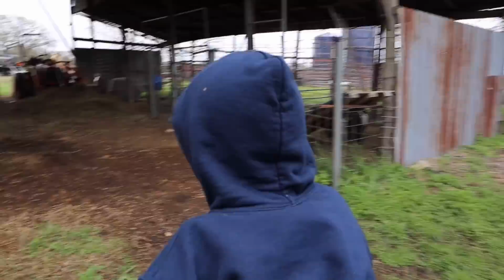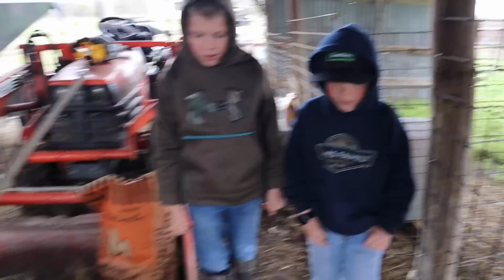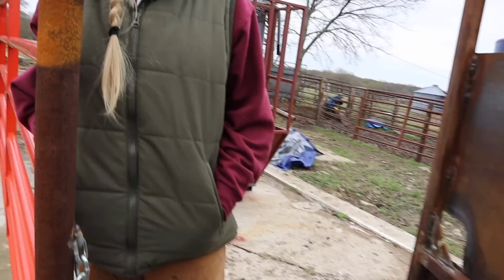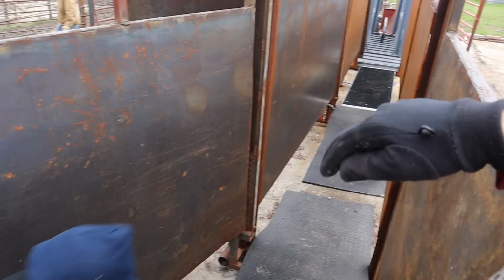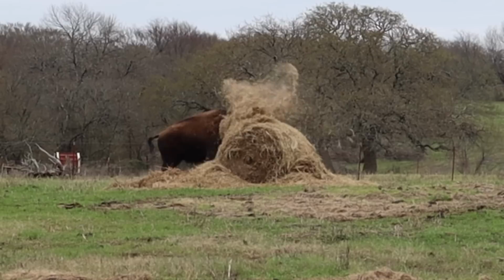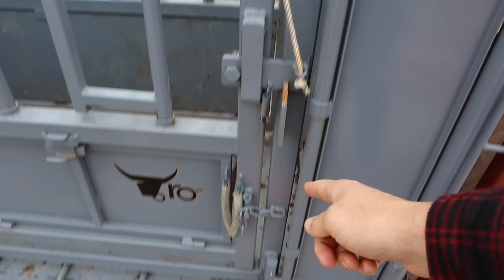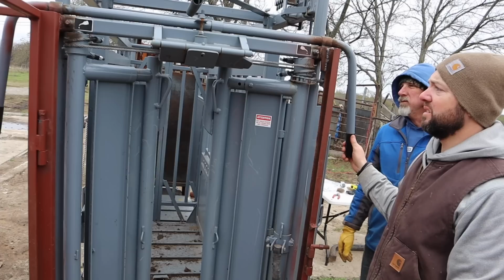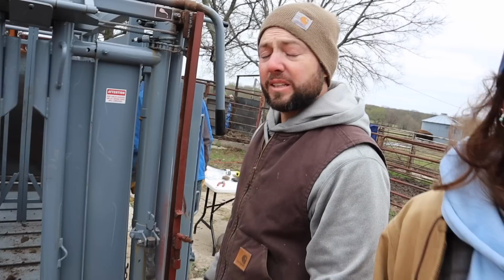The Bison Escaped! This Could Have Been Bad!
Canon T4i